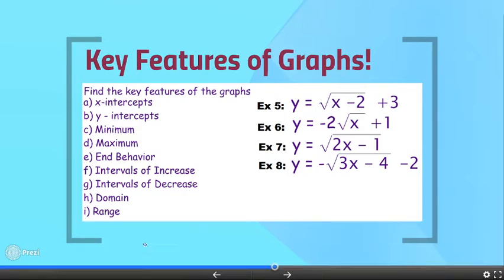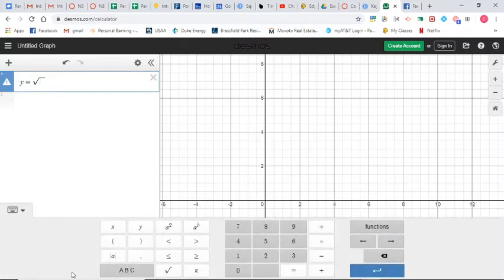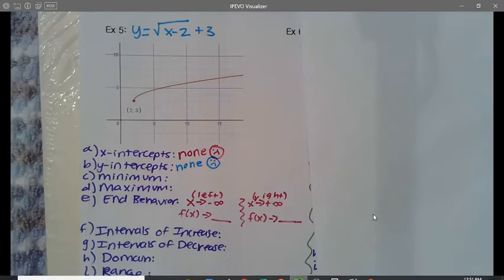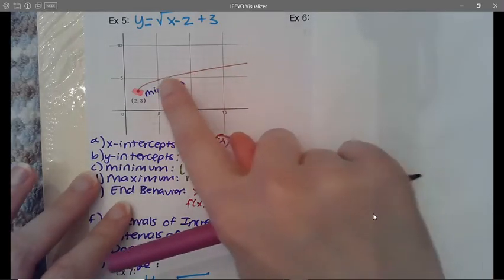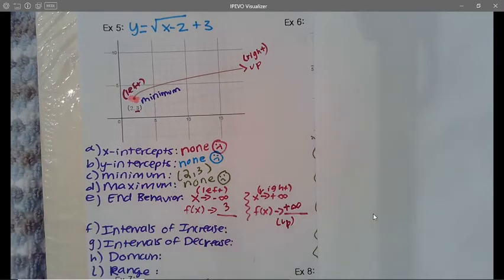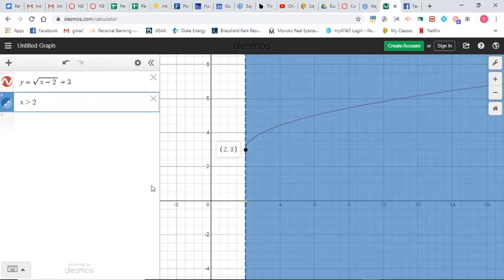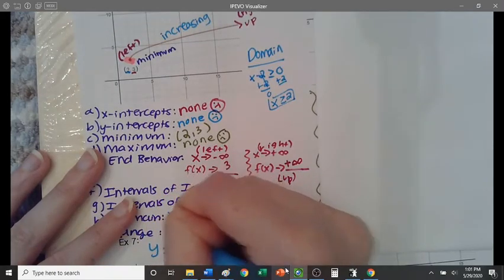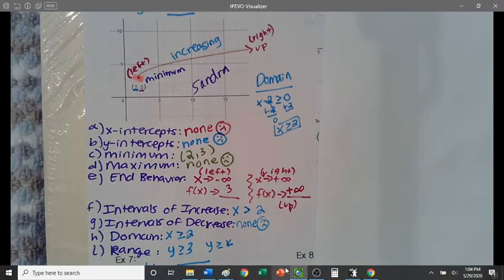Key Features of Square Root Graphs Ex 5